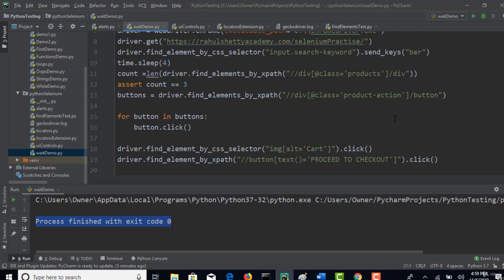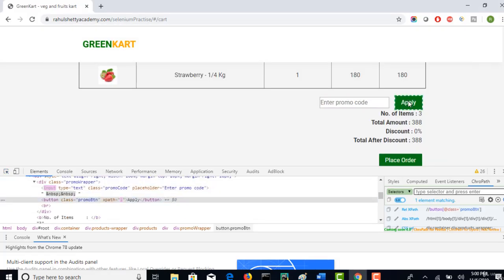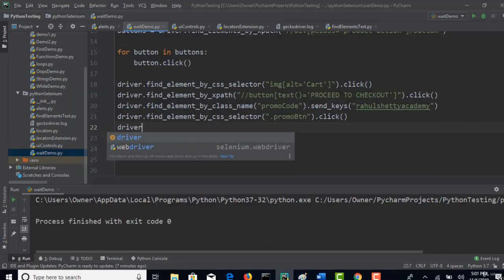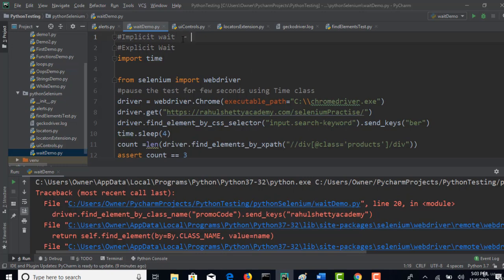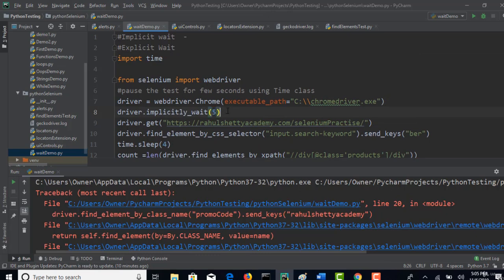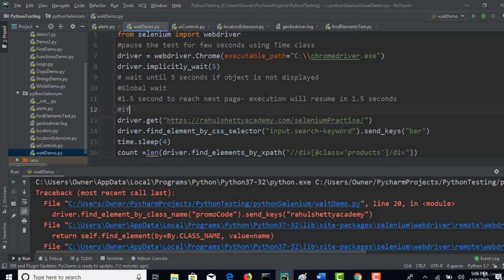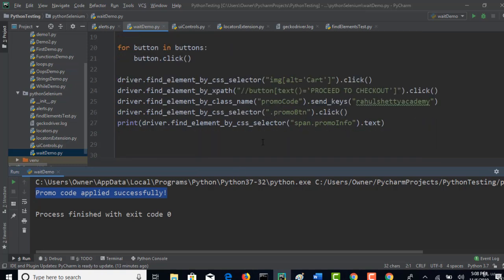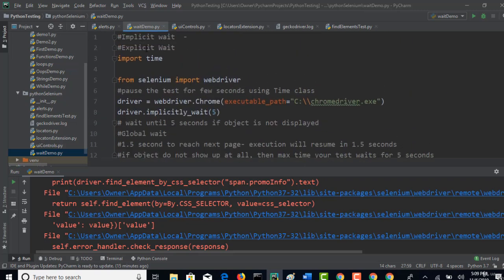044 What is Implicit Wait in Selenium | Web Automation Selenium Python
qafox selenium live project
waits in selenium webdriver
what is implicit wait in selenium python,